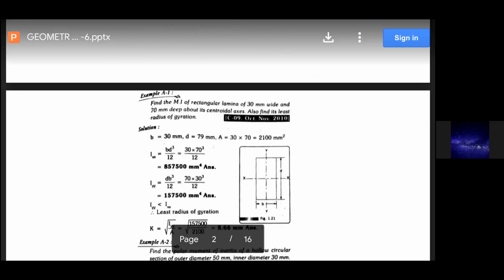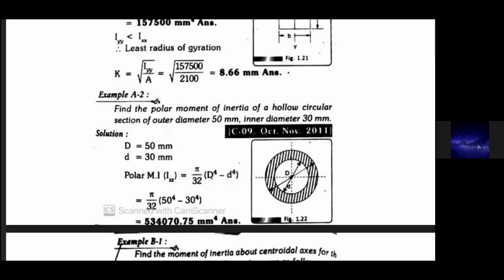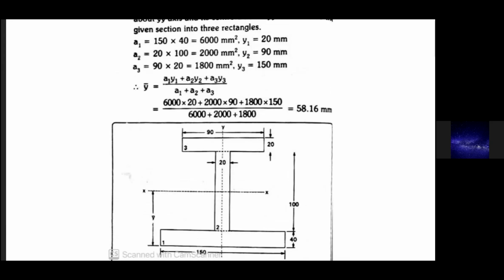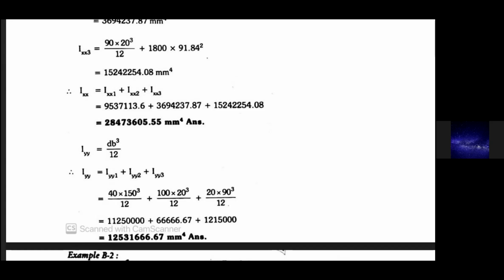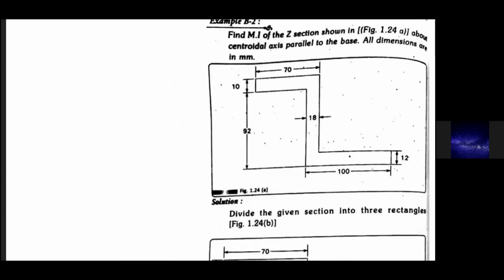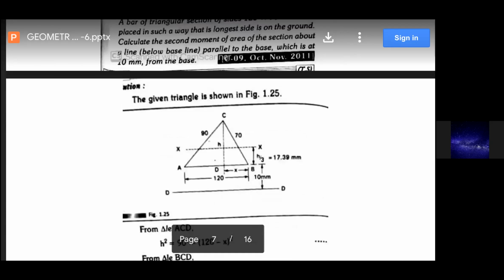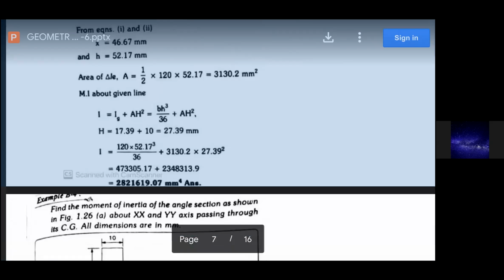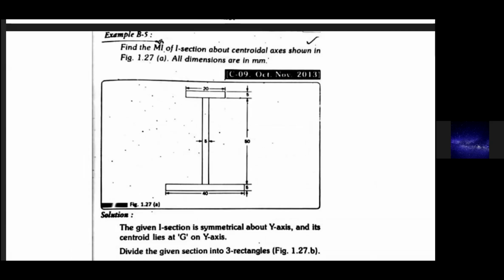GEOMETRICAL PROPERTIES OF SECTIONS-6